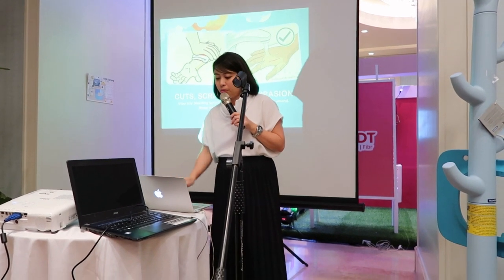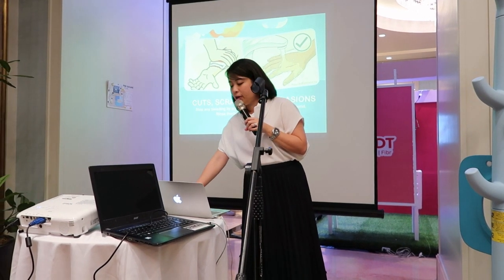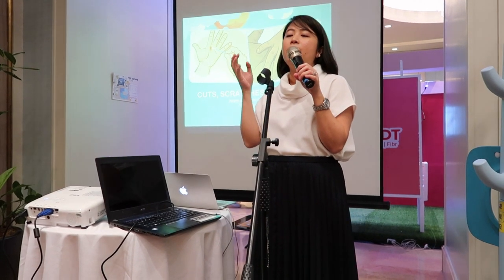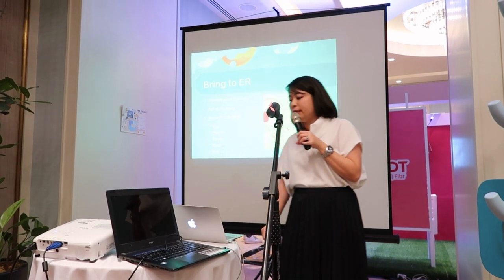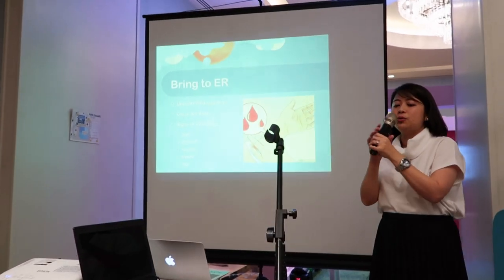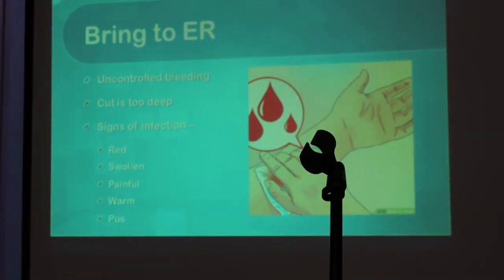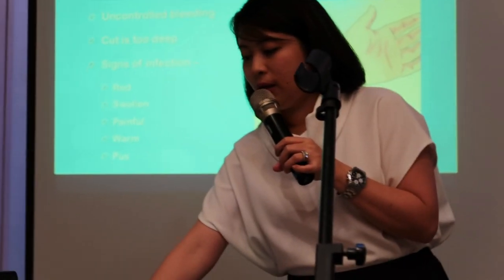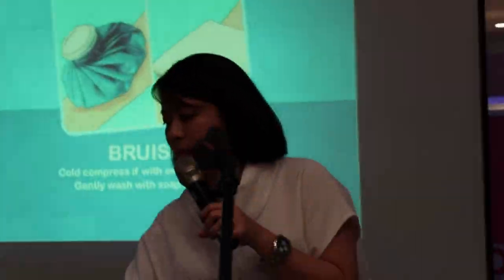Momzilla Fair July 2019 | Mommy Nikki | Taglish | PH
Hi Momma! It’s me Mommy Nikki, I’m a stay-at-home-mom and wife. This channel is all about pregnancy, motherhood, parenting, mommy and baby product reviews and my life as a millennial mommy vlogger. I also have a passion for cooking and makeup so expect some videos about it once in a while. My goal is to help moms and first time moms like me navigate the journey of motherhood.

Let me know if you have any topic suggestion that you want me to film.

✨ ✨✨✨Happy wife, happy life!! ✨✨✨✨

Love,
Mommy Nikki